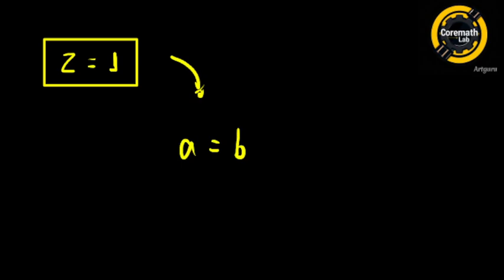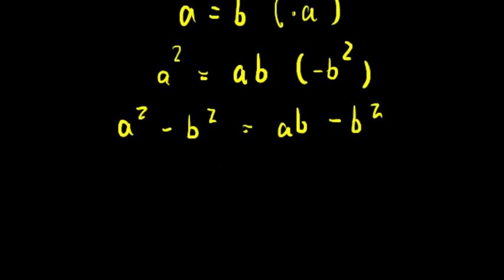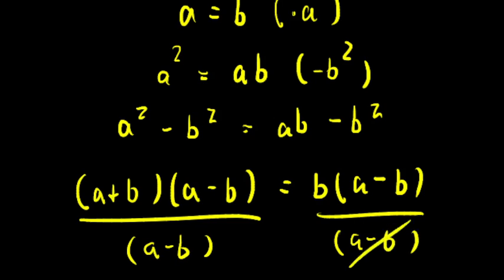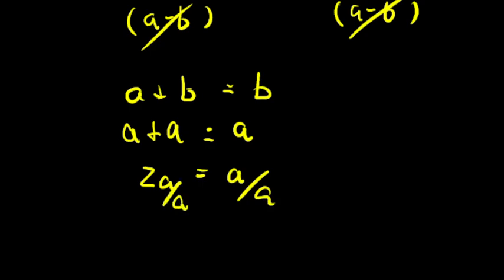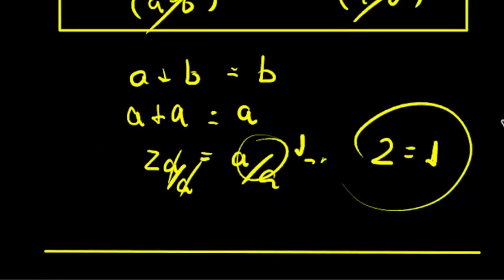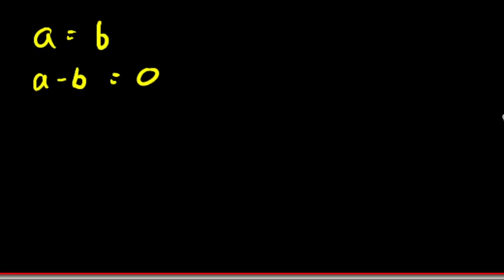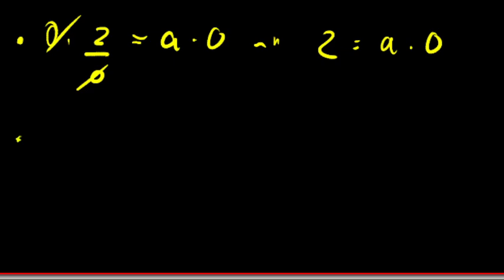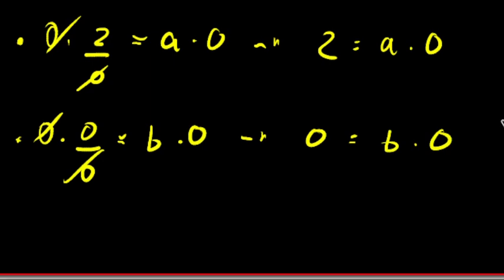1 = 2? The Algebra Trick Explained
Ever seen a “proof” that claims 1 = 2? In this video, we break down the classic algebra trick step by step and show why it seems to work — and why it actually doesn’t.

You’ll learn:
✅ The algebra steps behind the “1 = 2” trick
✅ The sneaky mistake that makes the proof fail
✅ Why understanding the logic behind math is more important than just memorizing formulas